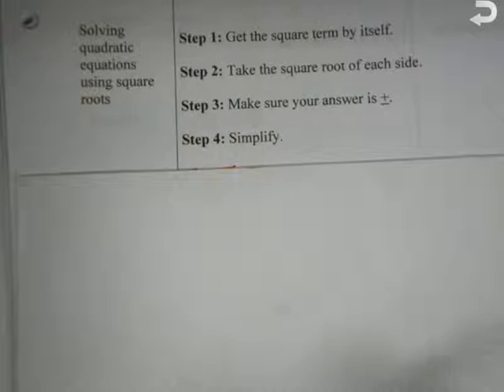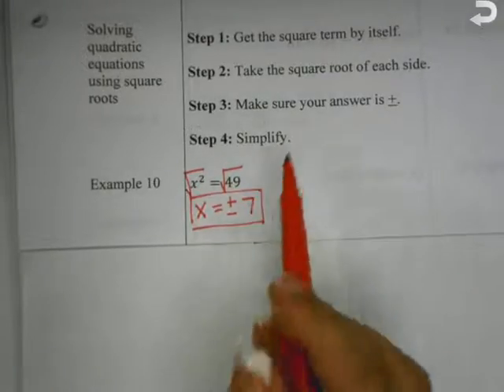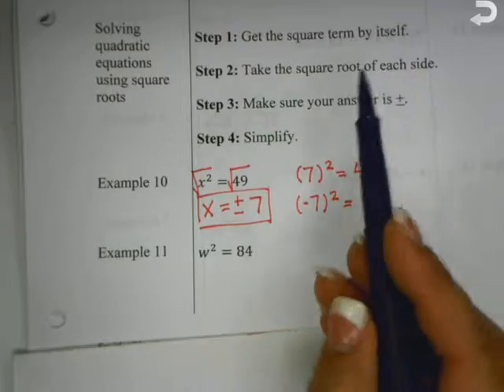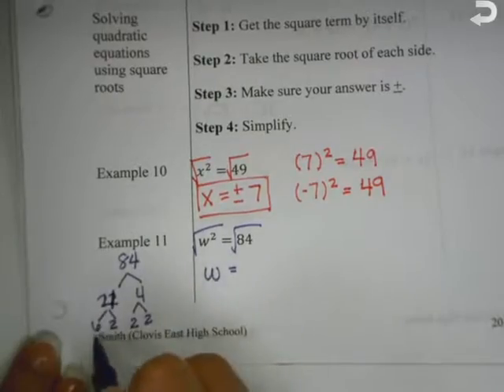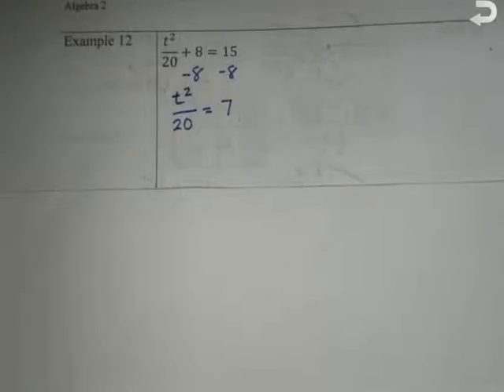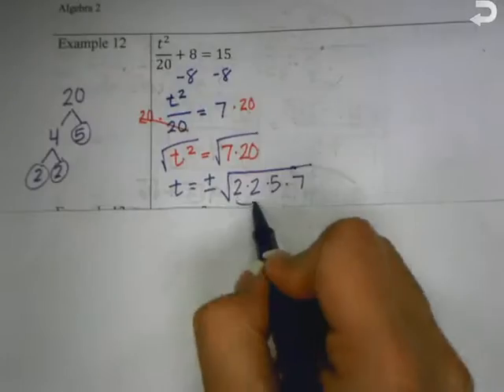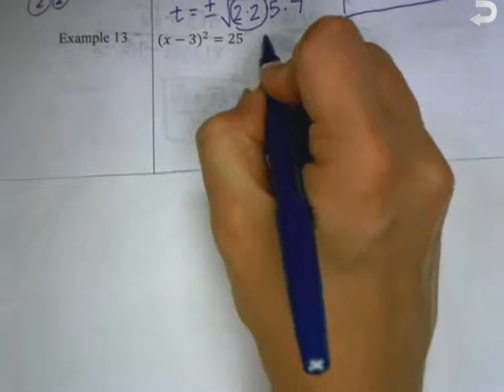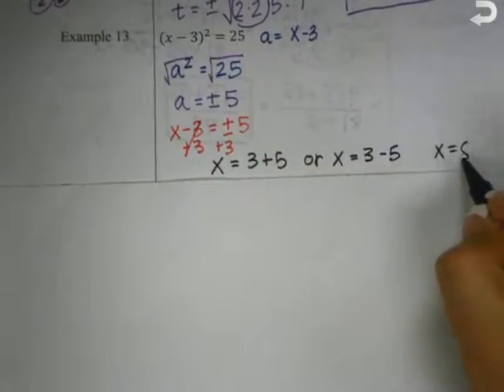Alg 2 5 1 Notes2